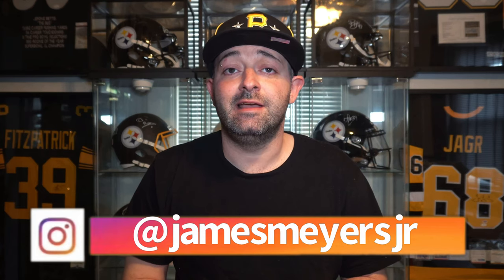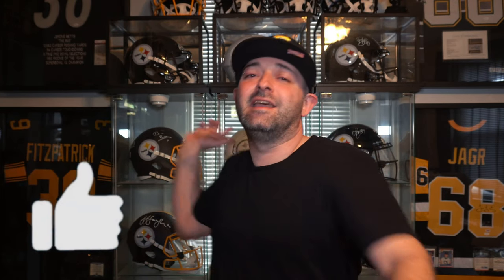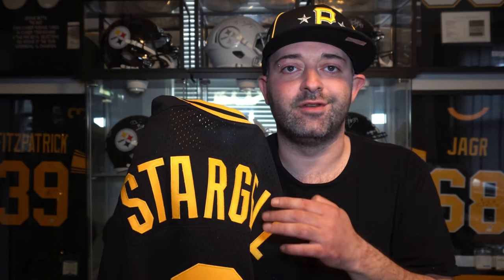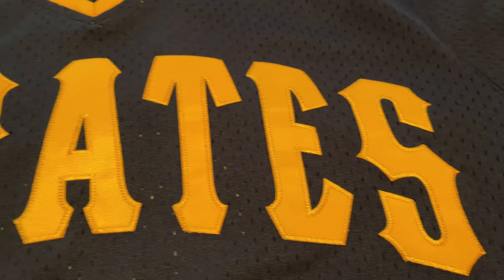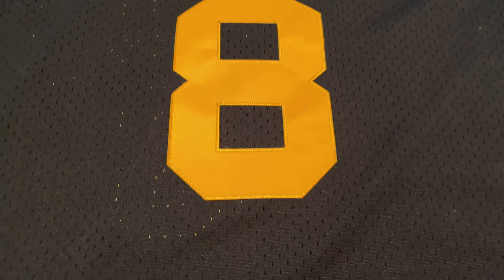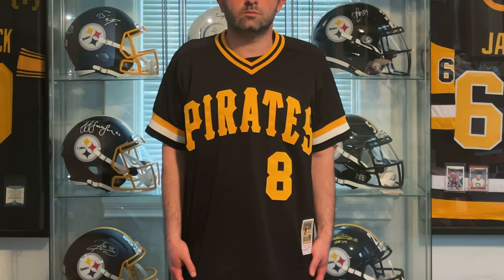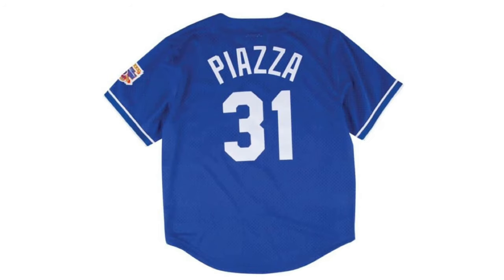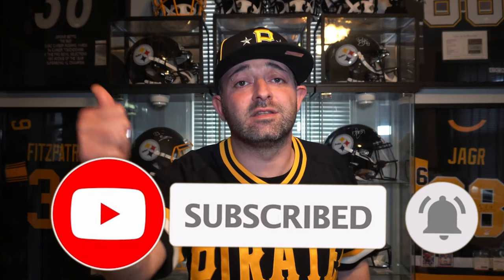The Mitchell & Ness Batting Practice Jersey Review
The M&N Batting Practice Jersey Is The Best $90 Jersey EVER